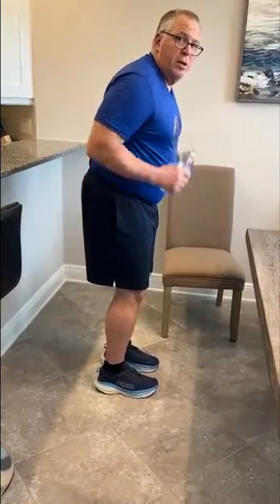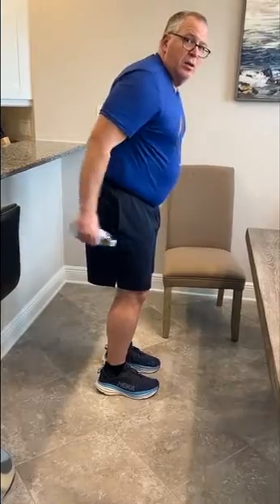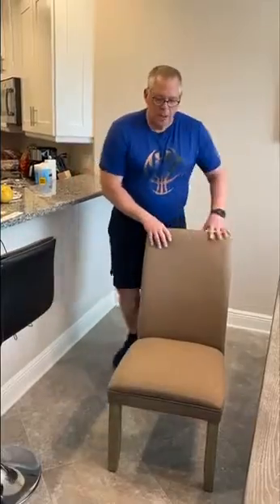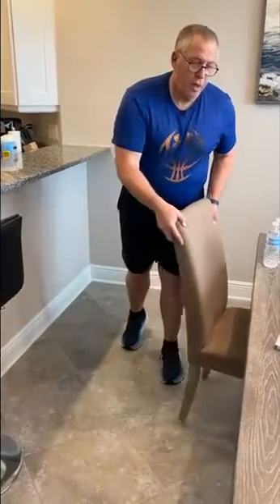Stay Strong with Parkinson's! 10 Exercises to Improve Strength, Balance & Flexibility (At Home!)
Living with Parkinson's doesn't mean giving up on your fitness! This video will guide you through 10 easy-to-follow exercises you can do from the comfort of your own home. These exercises are designed to improve your strength, balance, and flexibility, all while helping you manage Parkinson's symptoms.

In this video, you'll learn:

Simple exercises for better strength and stability
Stretches to improve flexibility and range of motion
Balance exercises to increase confidence and prevent falls

Join us and take control of your health! With regular exercise, you can stay strong, independent, and live a fulfilling life with Parkinson's.

The exercises in this video have been reviewed and approved by a certified personal trainer with experience working with Parkinson's patients.

to get your free Parkinson's Symptom Tracker and sign-up for the free Monthly Newsletter